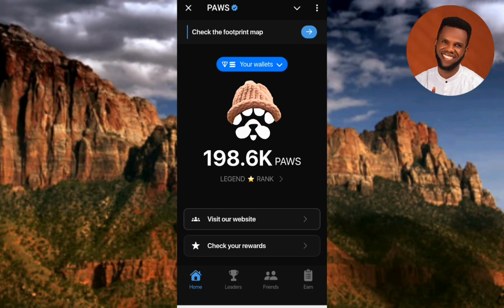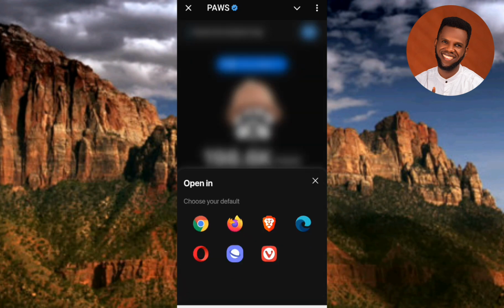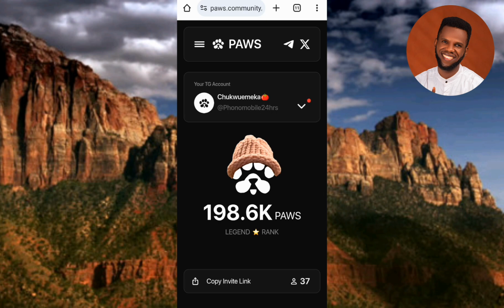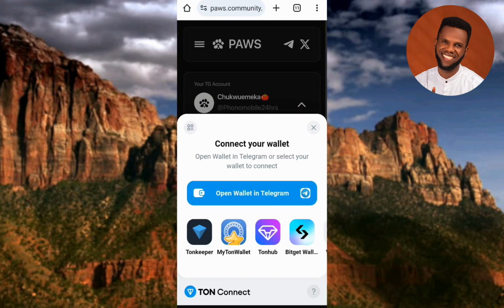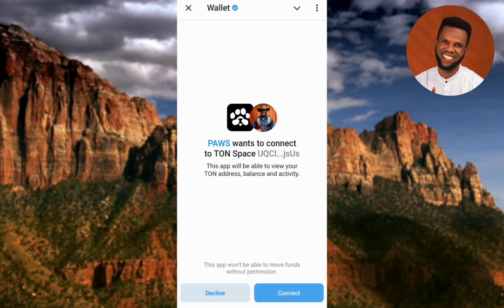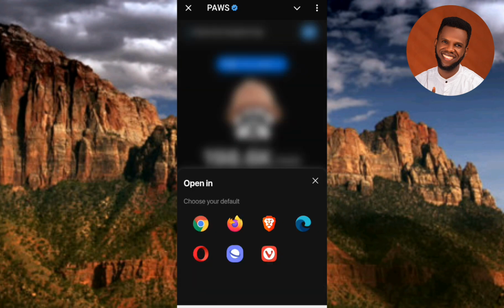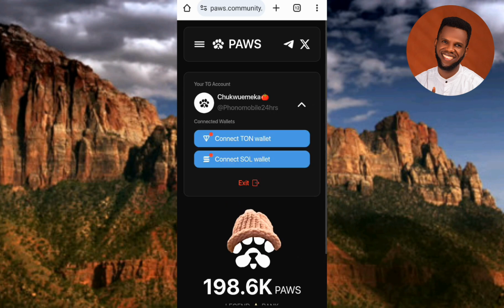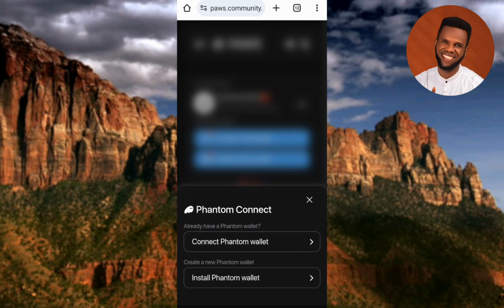How to Connect Your Wallet on PAWS Website | Connect TON & SOL Wallet Address to PAWS Website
Connecting your wallet to the PAWS website is a crucial step to participate in the PAWS ecosystem, including the airdrop and token transactions. In this guide, we will walk you through the step-by-step process of connecting your wallet to the PAWS website.

Step 1: Access the PAWS Website
1. Go to the official PAWS website using your preferred web browser.
2. Ensure you are accessing the correct website to avoid phishing scams.

Step 2: Click on the Wallet Icon
1. Once on the PAWS website, click on the wallet icon, usually located at the top right corner of the page.
2. This will redirect you to the wallet connection page.

Step 3: Select Your Wallet Type
1. On the wallet connection page, select the type of wallet you want to connect (e.g., MetaMask, Trust Wallet, or Ledger).
2. Ensure you have the wallet installed and set up on your device.

Step 4: Connect Your Wallet
1. Click on the "Connect" button next to your selected wallet type.
2. Follow the prompts to connect your wallet to the PAWS website.
3. You may need to confirm the connection on your wallet app or extension.

Step 5: Confirm Wallet Connection
1. Once connected, you will see your wallet address displayed on the PAWS website.
2. Confirm that the wallet address is correct and matches your connected wallet.

Connecting your wallet to the PAWS website is a straightforward process. By following these step-by-step instructions, you can successfully connect your wallet and access the PAWS ecosystem. Remember to always ensure the security of your wallet and transactions.